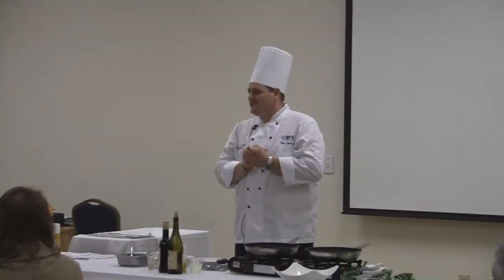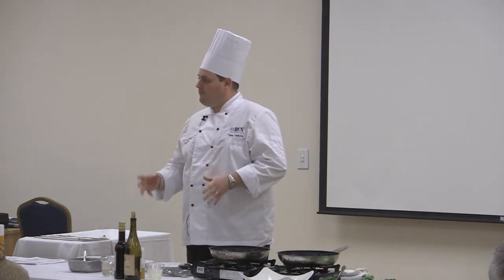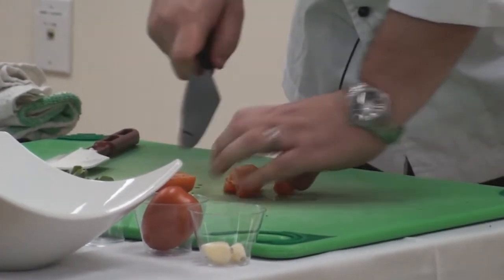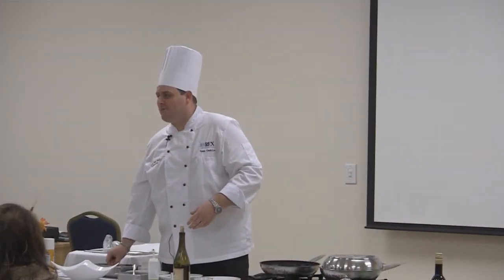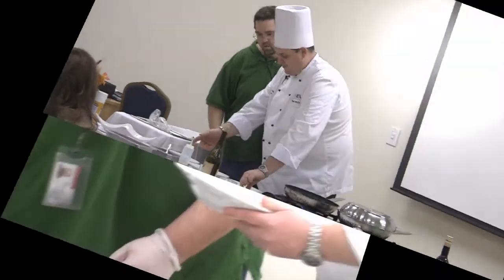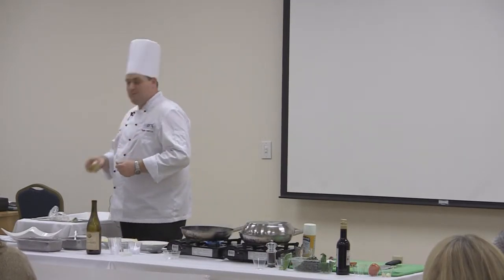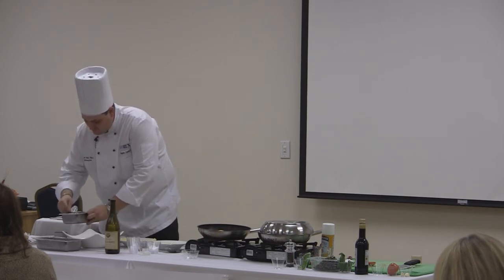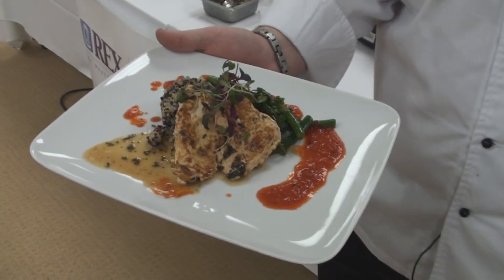Rex Bariatrics: Holiday Cooking